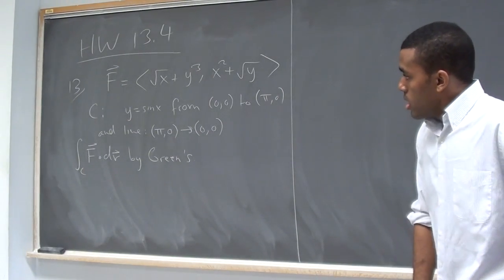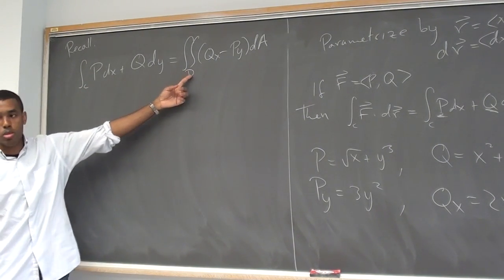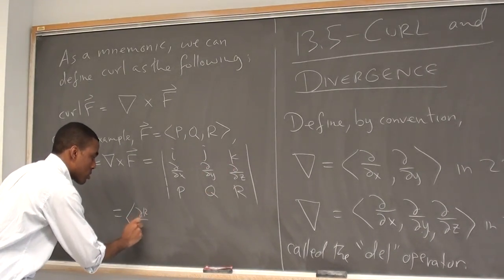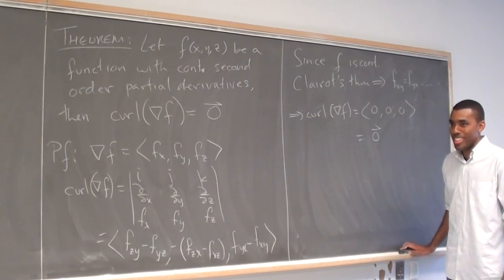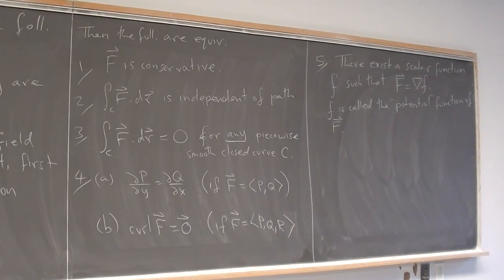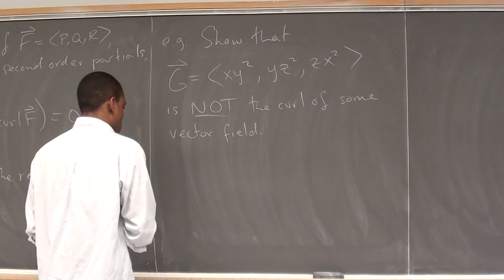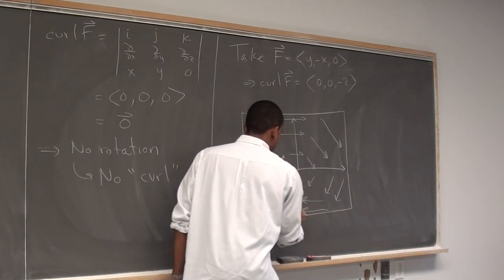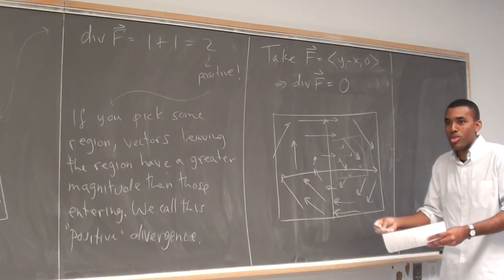Math 392 Lecture 8 - Curl and Divergence and their interpretations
In this lecture, we start out by answering some homework problems on from section 13.4 of Stewart's Essential Calculus, ed 1. We then move on to section 13.5 where we discuss the curl and divergence of vector fields. We define curl and cover a few simple examples. Then I go on to state a very important theorem that ties together a lot of concepts that we've done--all the things that are equivalent to a vector field being conservative. Super important stuff. We move on to defining the divergence of a vector field, and give examples. Afterwards, we discuss the mathematical and physical interpretations of the curl and divergence of a vector field, complete with pictures! We end things there, and live to do math another day.